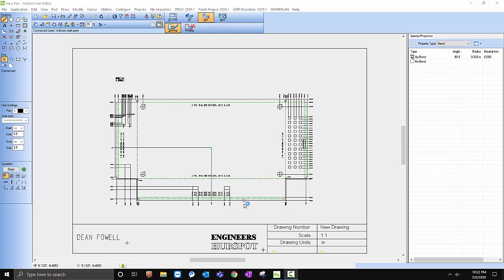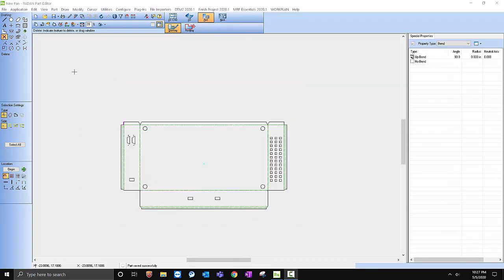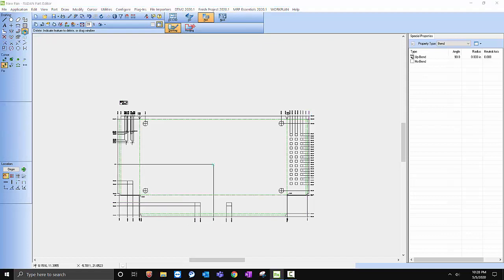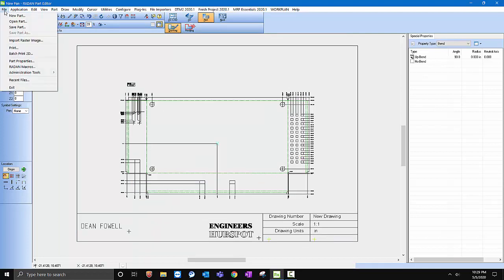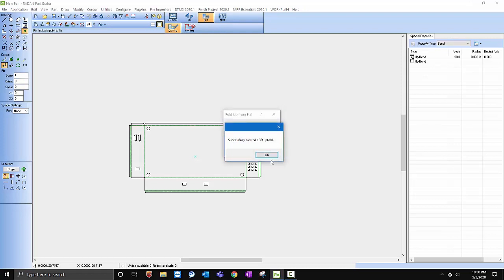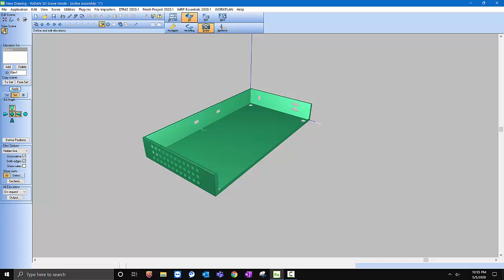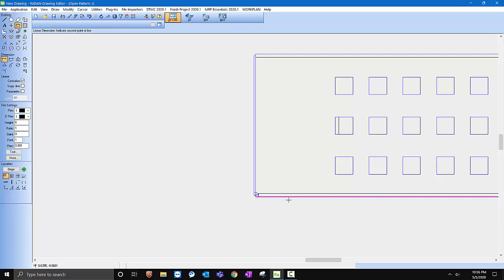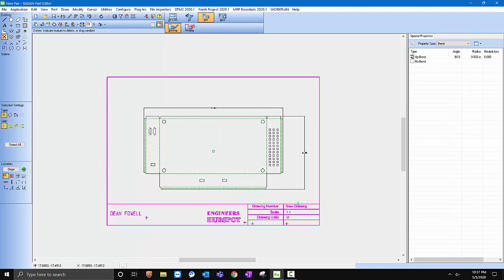RADAN 2D Learn CAD Part 2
Hello Guys,
Carrying on from last week wanted to show you a few things on creating drawings and adding a title block, stick around for more, next video will be on the command menus in RADAN 2D Cad, I know i have posted a few videos today but I had to share what I had about RADAN 2021.

My Software toolbox includes,
RADAN
Designer
Workplan
Solidworks
Fusion 360
Autodesk

Equipment:
Space Mouse
Swift GT Mouse